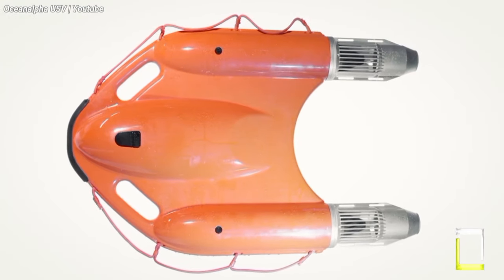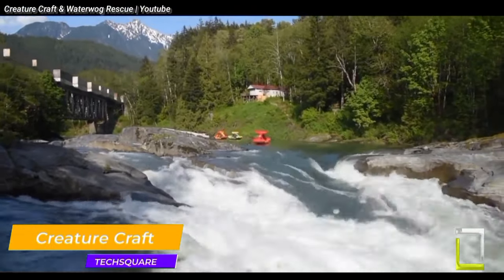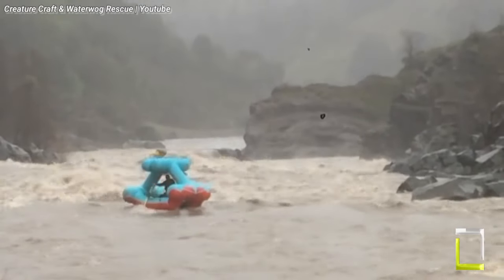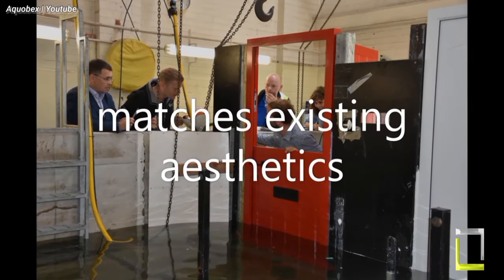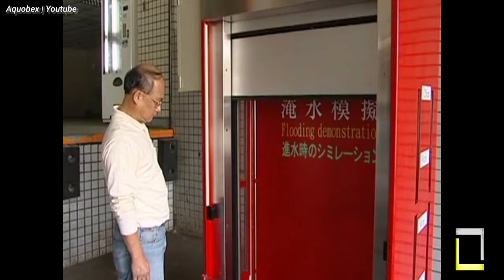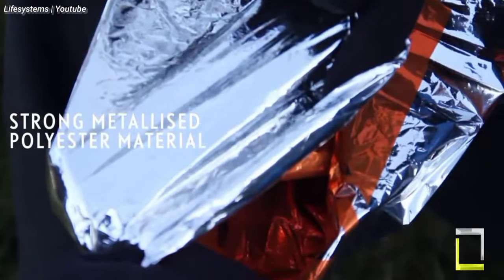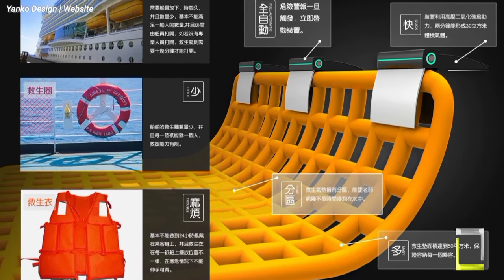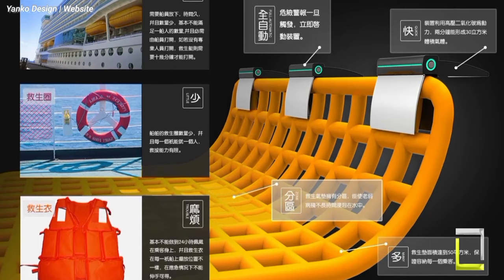AMAZING INVENTIONS THAT CAN SAVE YOUR LIFE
Cutting-edge technology are constantly being developed in today's fast-paced world to improve our safety and wellbeing. This movie highlights ten incredible ideas that could potentially save lives, ranging from innovative medical devices to clever emergency gear. Come along as we examine the most recent developments in life-saving technology and learn how these ground-breaking discoveries are transforming disaster relief, healthcare, and personal safety. These innovations, which range from wearable vital sign monitors to drones capable of conducting search and rescue operations, are revolutionizing our response to disasters and guaranteeing a safer future for everybody.

✔️About us -
Techsquare is an educational and technology channel that presents the most interesting lists of new technology, gadgets, innovations, and wildlife. We plan to make each video as entertaining, informative, and fun as imaginable.engineering, this channel is a must-watch.
The script, voice-over, and editing of the videos posted on this channel are done by the Techsquare Production Team.

If you have any inquiries, questions, or copyrighted matters,

🛑Note :
The videos on Techsquare are for educational and informational purposes. We try to read each and every comment made. Thanks.